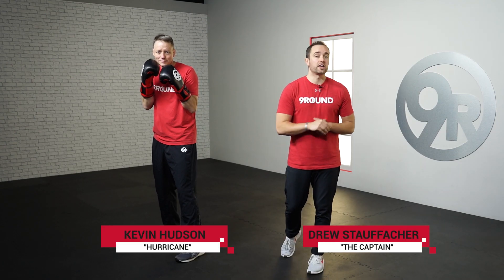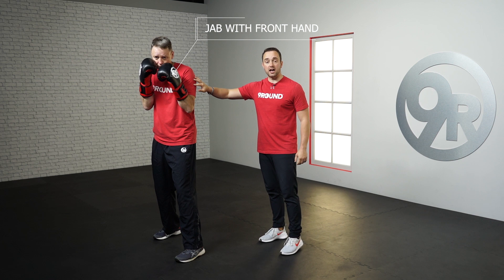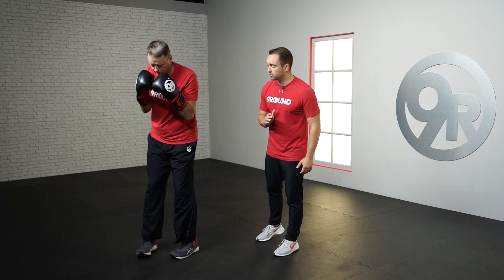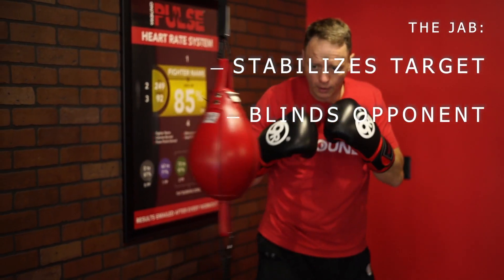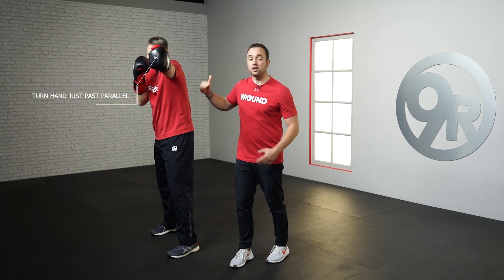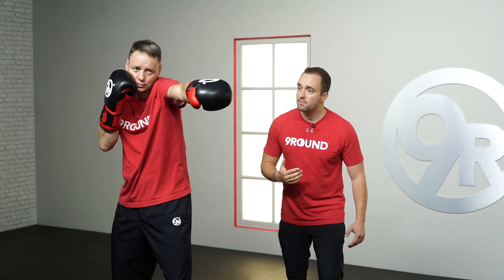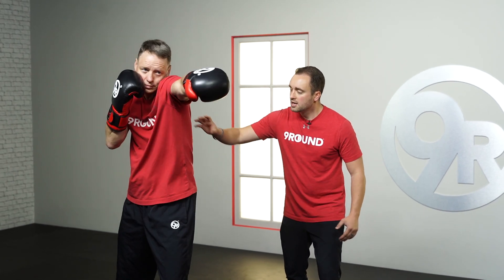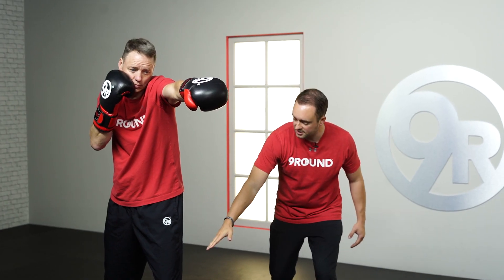How to Throw a Jab Punch | Kickboxing Fitness Tips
In this video, 9Round kickboxing fitness experts Kevin "Hurricane" Hudson and Drew "The Captain" Stauffacher show you how to throw a proper Jab punch. The Jab is a signature move in kickboxing and kickboxing fitness, which is thrown with the front hand of your 9Round fighter stance.